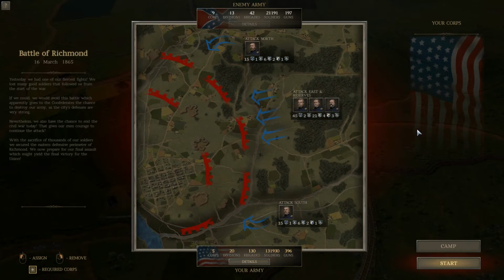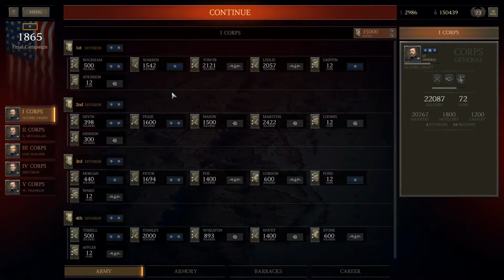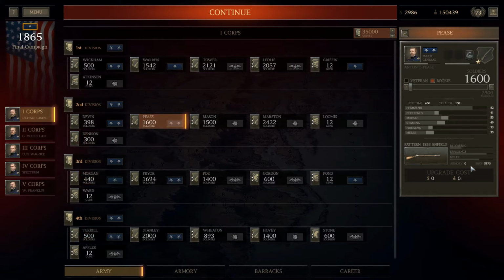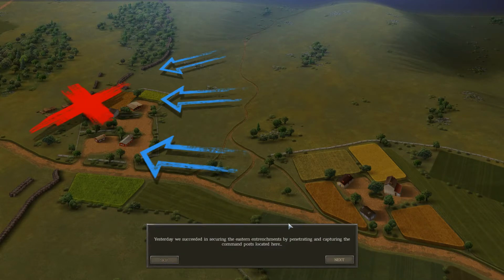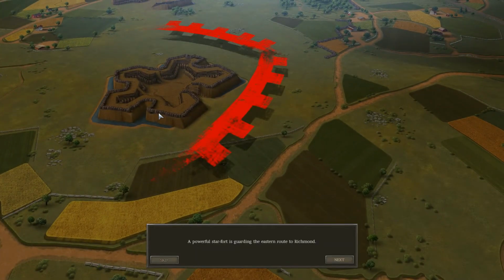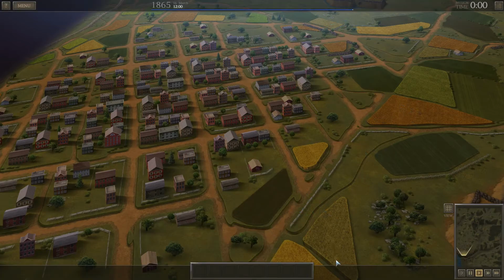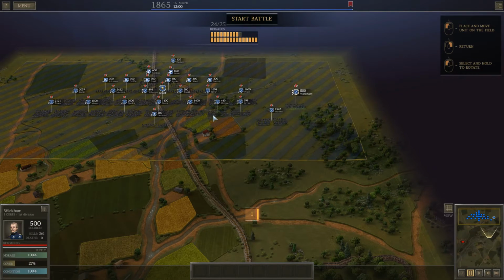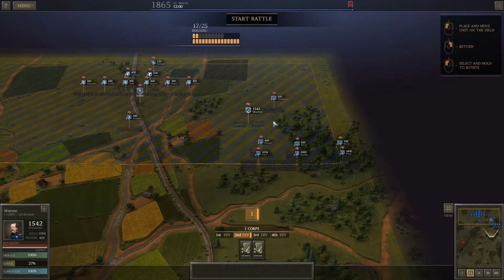Ultimate General: Civil War - Union - Richmond Part 8 - Brigadier General